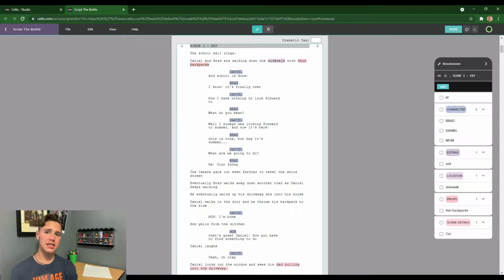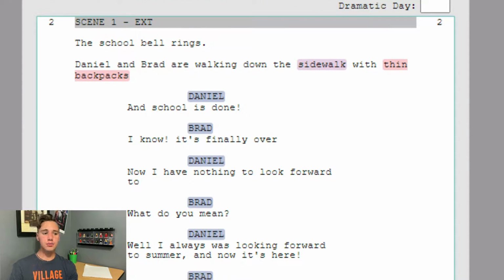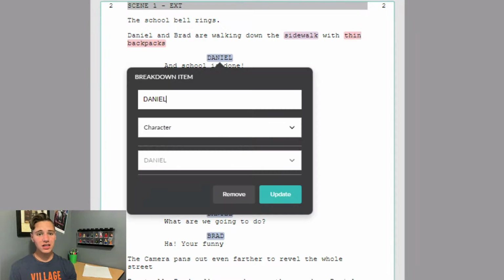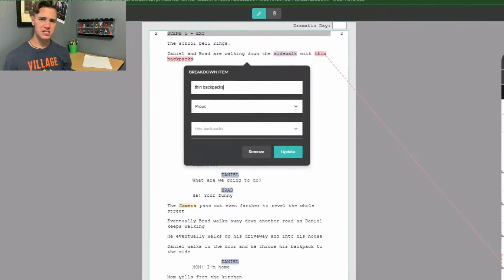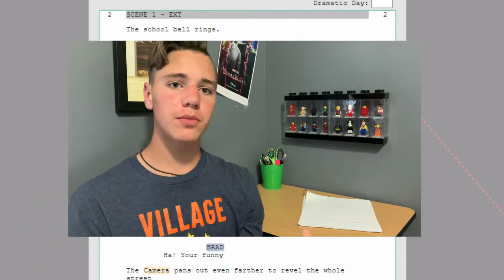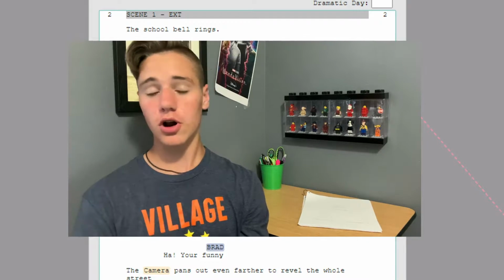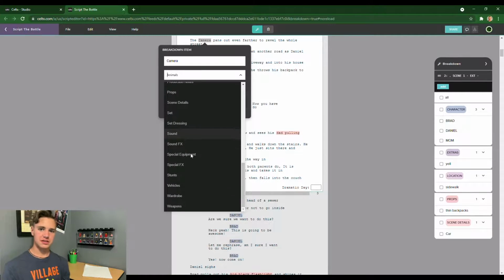Planning Process Stuff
we go through some post production stuff for your film